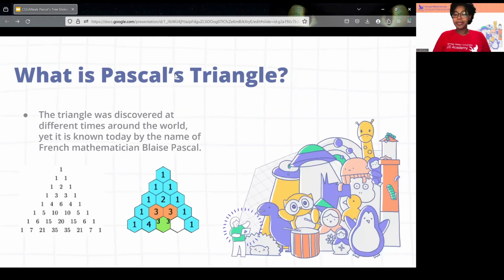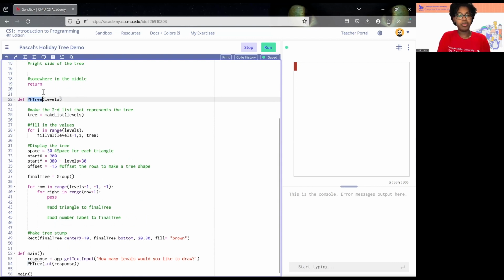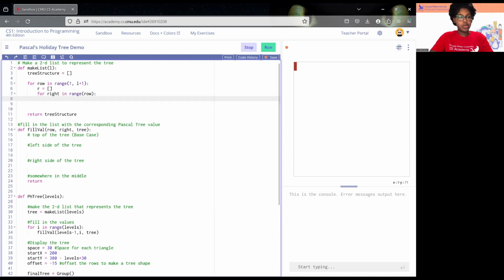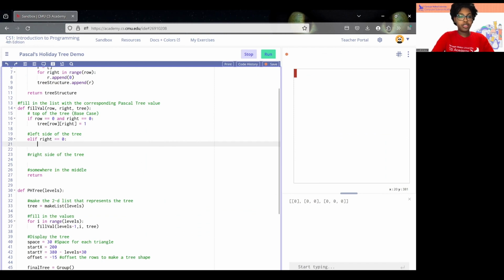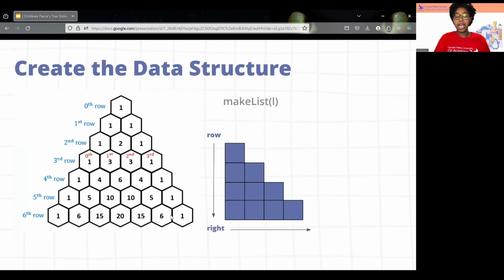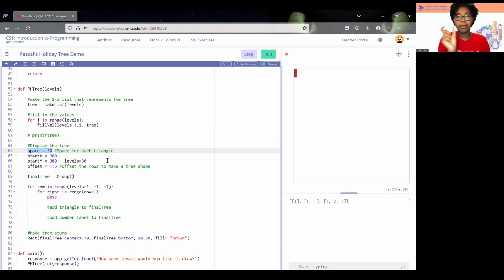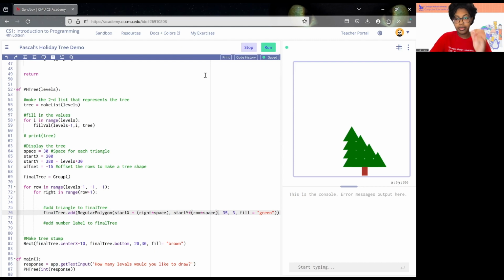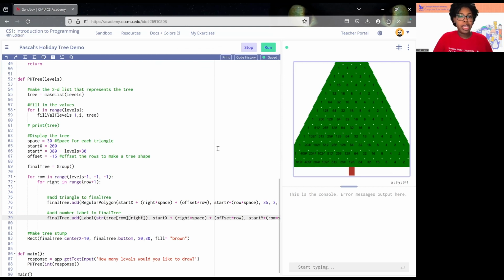Pascal's Holiday Tree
🌐Pascal’s Triangle is a famous structure in mathematics that has applications in probability and holds lots of mathematical patterns. Join Nia Robinson, a CMU CS Academy TA, in a step-by-step tutorial to generate the values of Pascal’s Triangle recursively and turn the structure into a festive holiday tree. Made for a more advanced student, the intended audience for this lesson ideally is comfortable with recursion and two-dimensional arrays, which are both covered in CS Academy. 🎄🎥